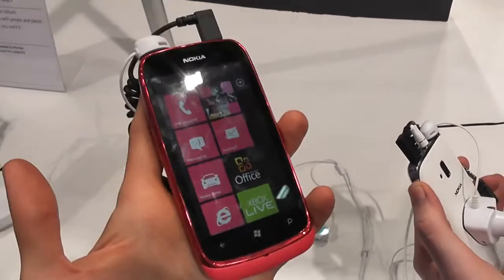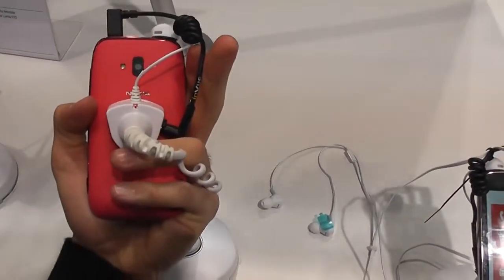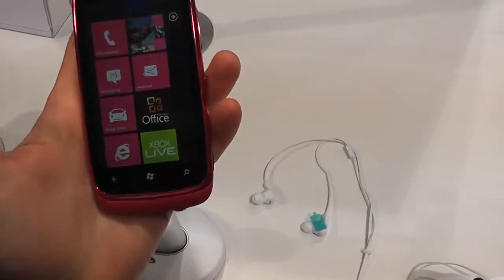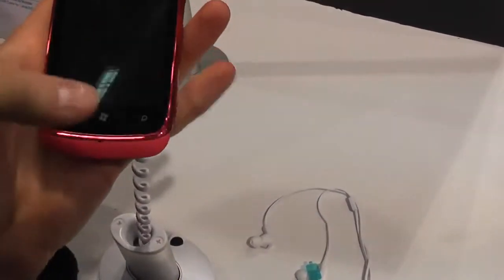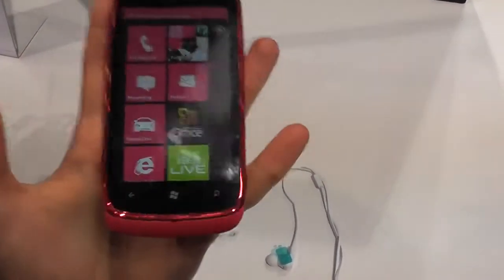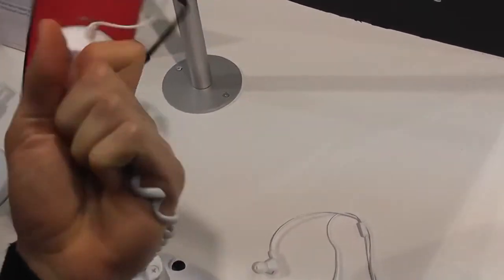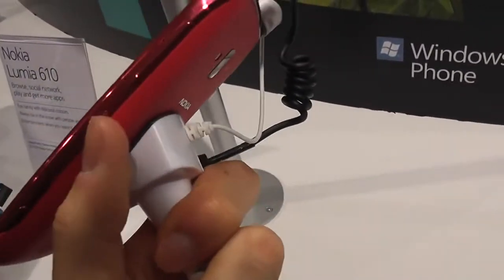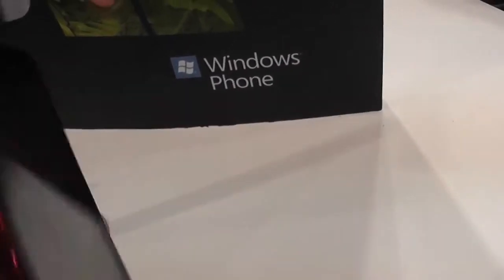Nokia Lumia 610 hands-on - new cheap Windows Phone 7 smartphone from Nokia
A quick look at the Nokia Lumia 610, the cheapest of the Lumia smartphones launched by Nokia At MWC 2012.

It comes with a 3.6 inch screen, 512 MB of memory, 16 GB of storage and a single core Processor, and it's meant for multimedia and social use.

It's running Windows Phone 7 and will be launched later this year for less than 200 euros, without taxes or subsidies. So it's really cheap.

Will be available in a bunch of different colors and matte/glossy versions